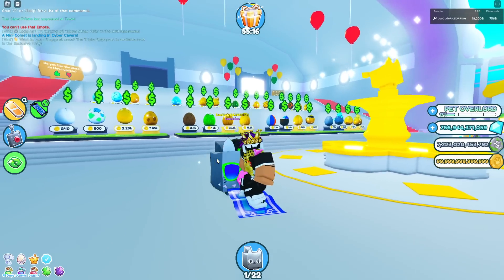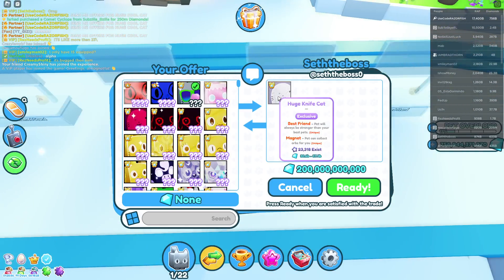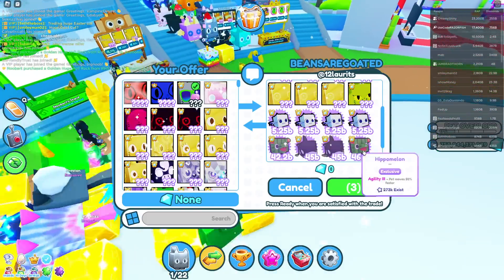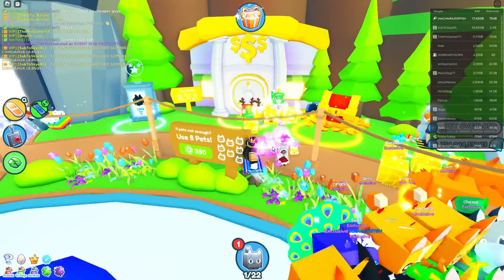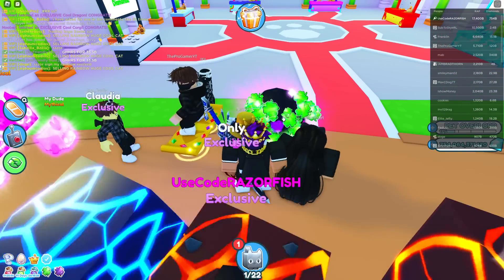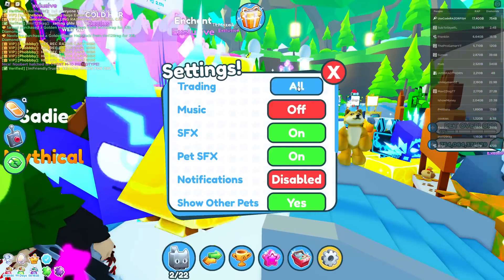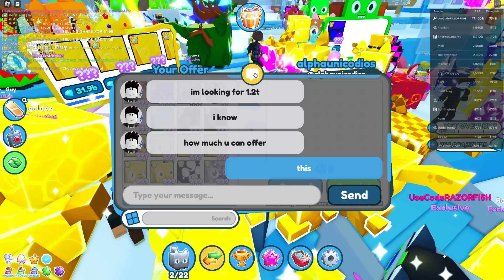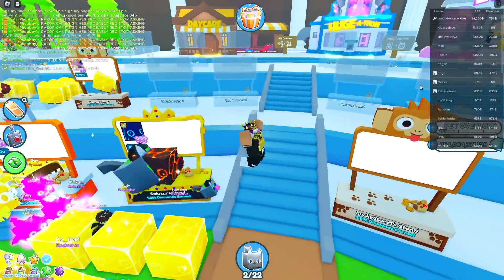What Do People Trade for a HUGE COOL CAT in Pet Simulator X